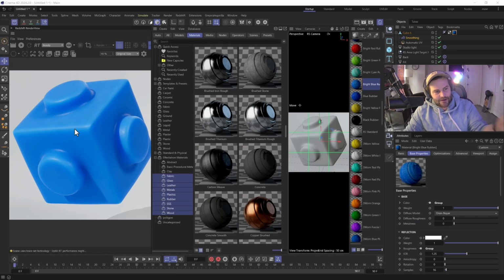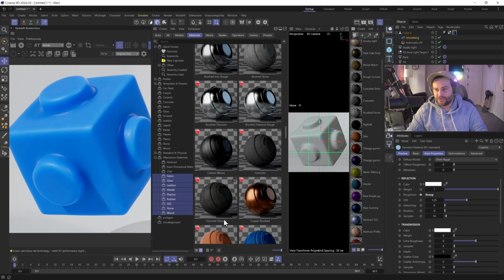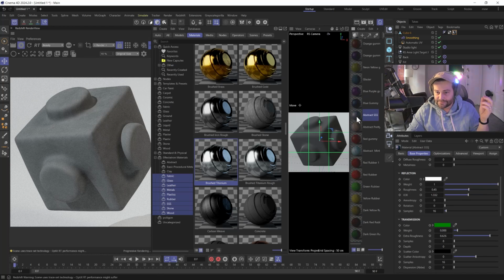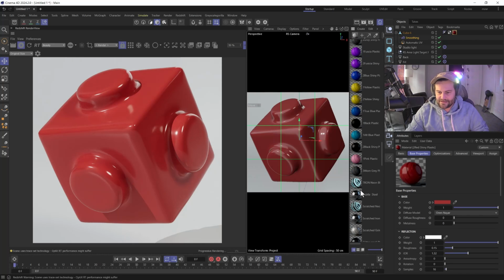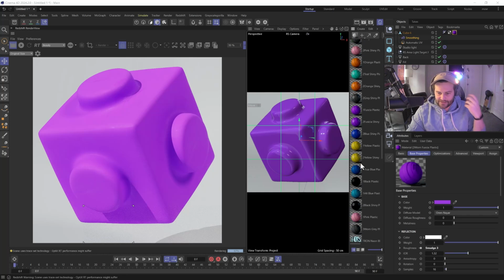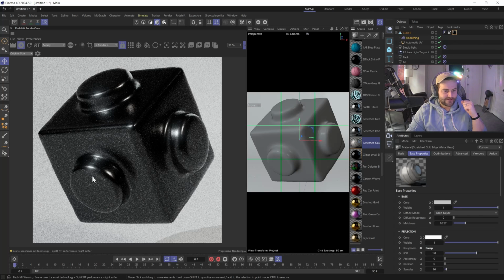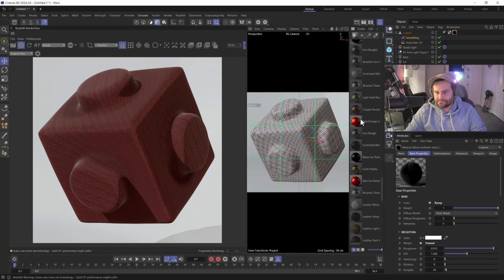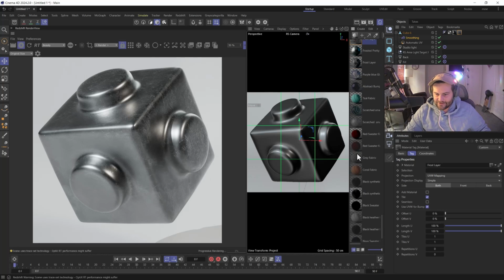Redshift Material Pack | Lil Bit of Everything Pack | Drag and Drop Materials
Enhanced Deal -Grab the Bundle $60 - 400+ RS Standard Materials
New Product! I Love making Materials and I love making easy to tweak and learn materials that are drag and drop ready. So I wanted to share them with you!!

INCLUDES ALL MY REDSHIFT MATERIALS on gumroad glass, metals, thin film etc.

Metals
Fabrics
Glass
Leather
Plastics
Rubber
SSS
Stone
Wood
Abstract
Clay